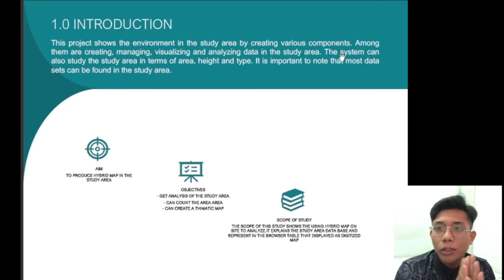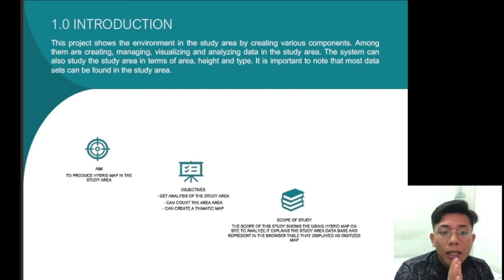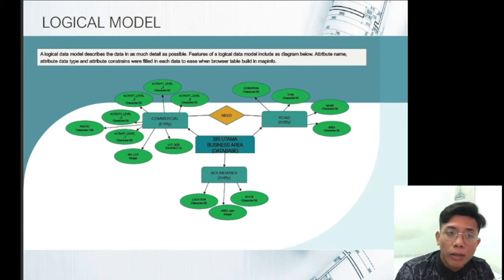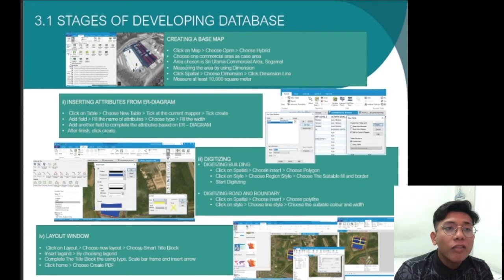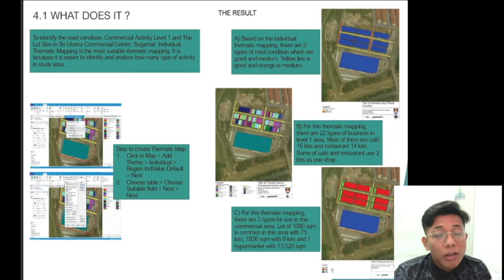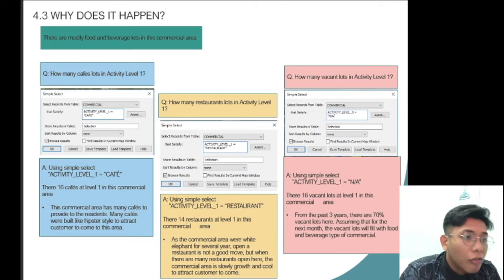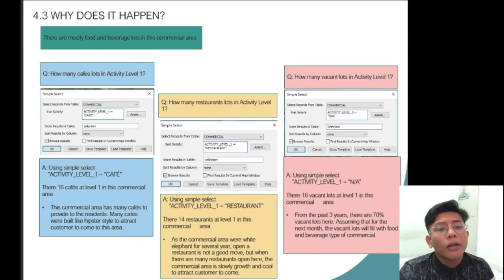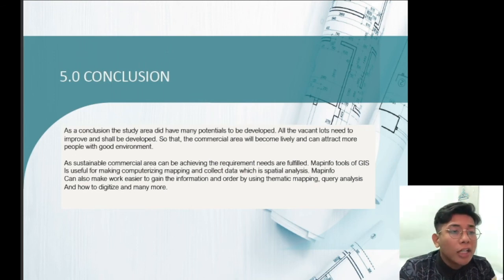FINAL ASSIGMENT GIS